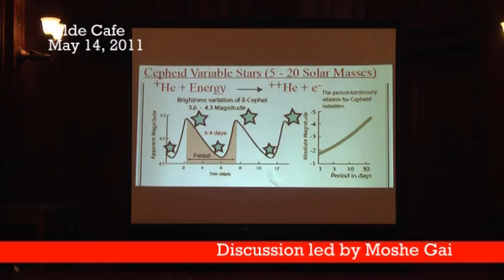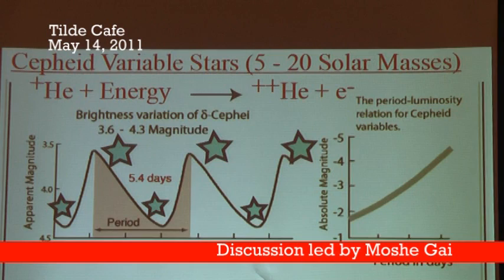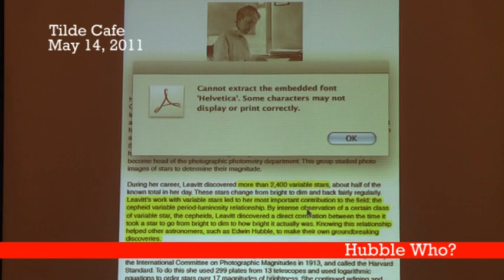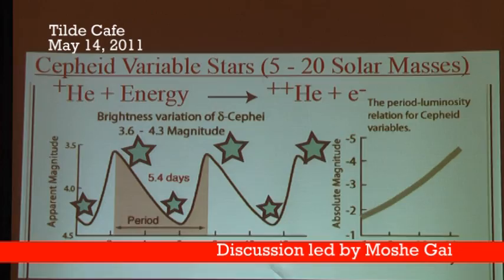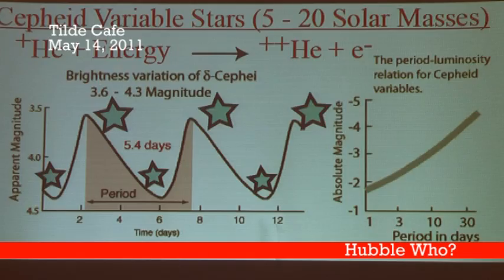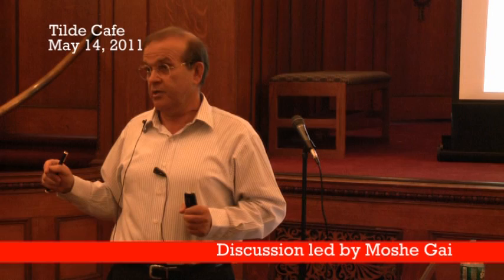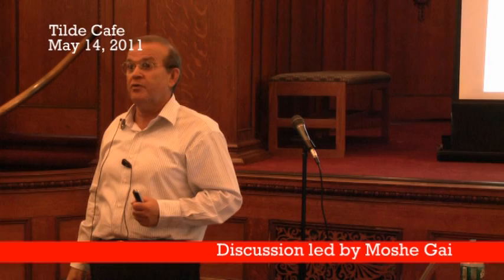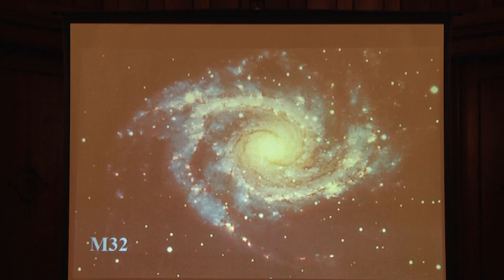Part 2 of 5: Hubble Who?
Moshe Gai (UConn Avery Point and Yale University) was the discussion leader for Tilde Cafe's May 14 event.  Over the course of the afternoon, he regaled attendees with the contributions of a number of scientists who have enabled us to gain fascinating insights into what comprises the cosmos